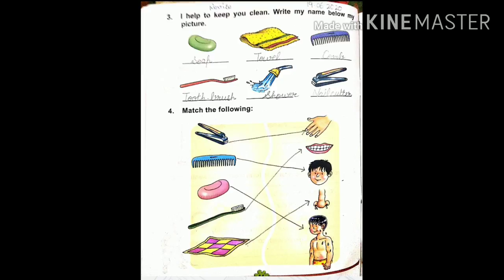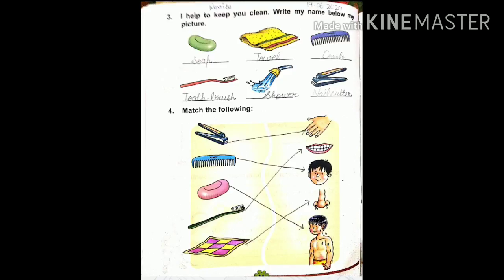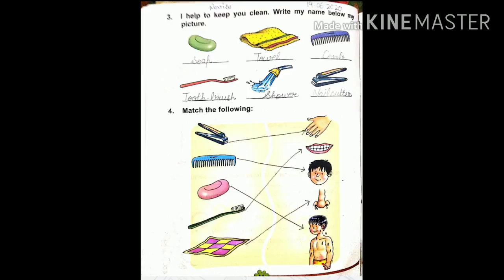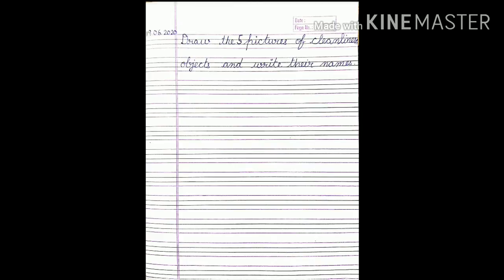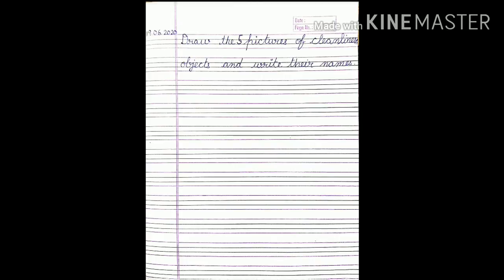Class 1st Subject Evs Topic Revision L 2 Part 2